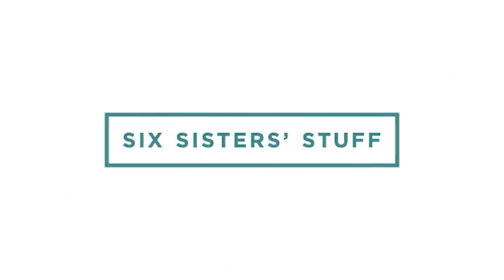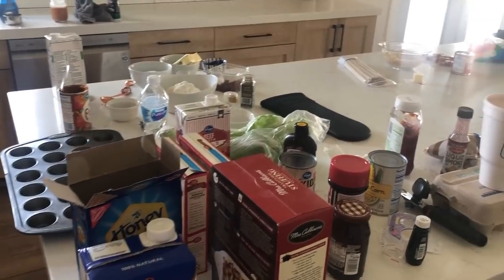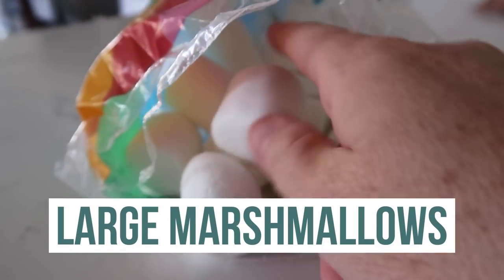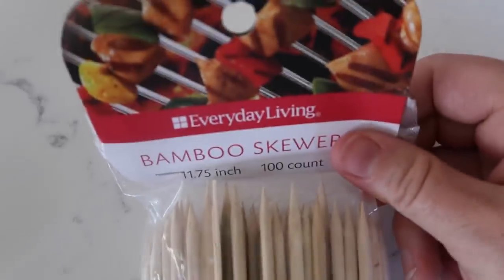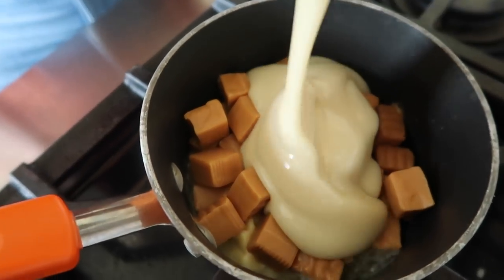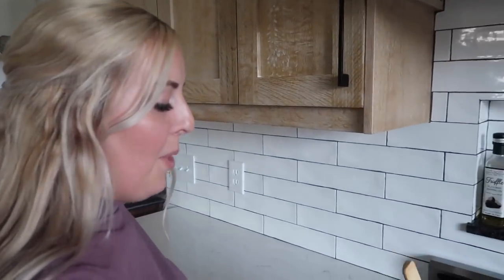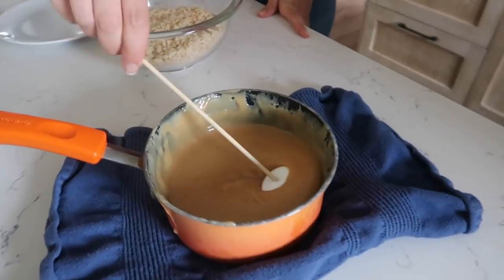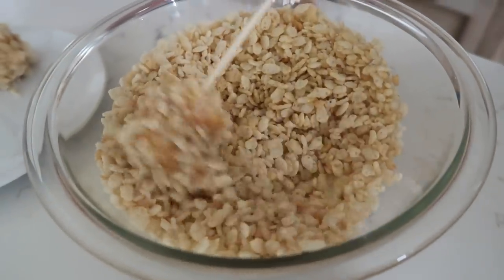Our Most Popular NO BAKE DESSERT! What is that?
These Caramel Marshmallow Rice Krispie Balls are one of our favorite and most popular No Bake Desserts! Our mom would bring them to a lot of holiday events! They were such a big hit that we now make them for our families. They are perfect for a party, movie night, or neighbor gifts. So easy to make that you can involve the whole family.

Do you love the No Bake desserts as much as we do?! Check out this video!

Timestamps:
0:00 Intro
0:47 Ingredients Needed
1:23 Adding Ingredients
2:10 Skewer the Marshmallows
2:20 Dipping Marshmallows
3:15 Taste Testing